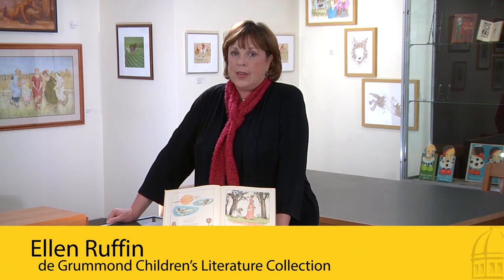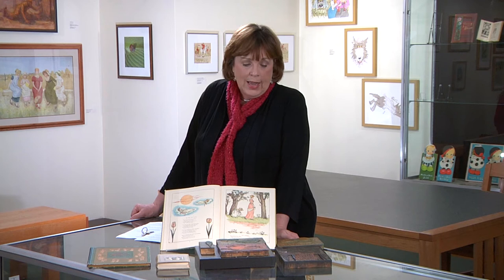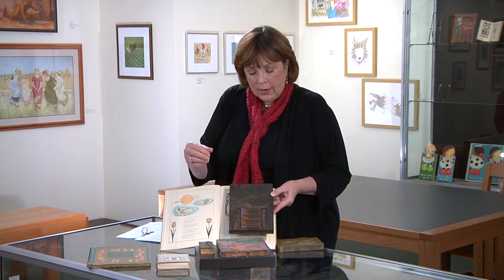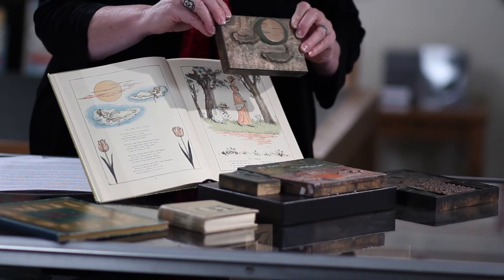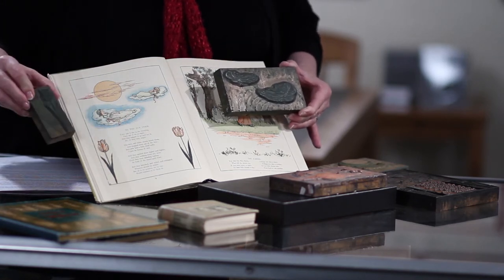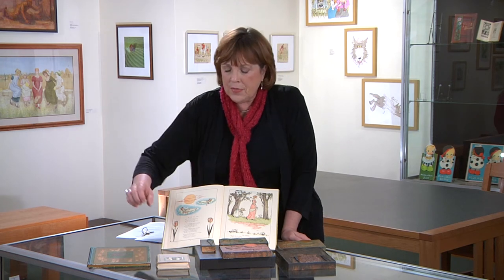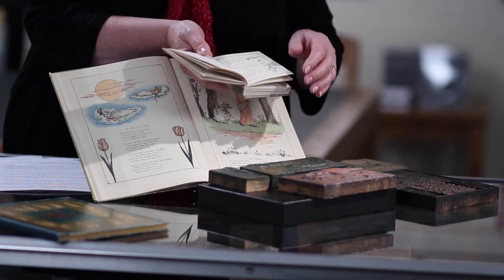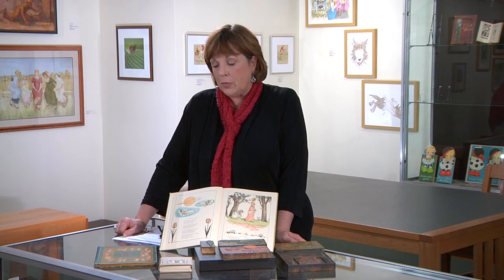Kate Greenaway - de Grummond Children's Literature Collection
A video about one of the first famous children's literature authors, Kate Greenaway. The video reveals how colored children's books were made using wood blocks that had the pictures and text etched out in them.